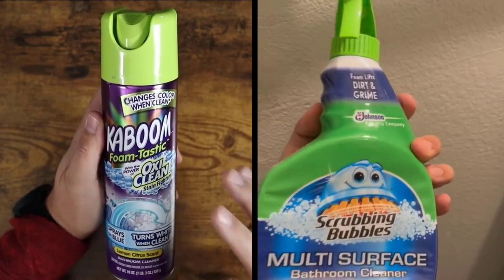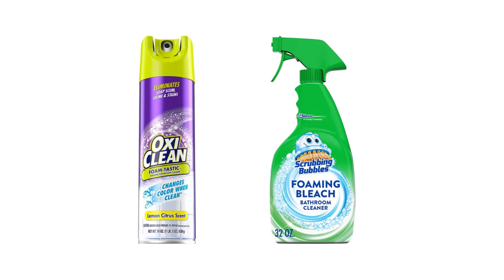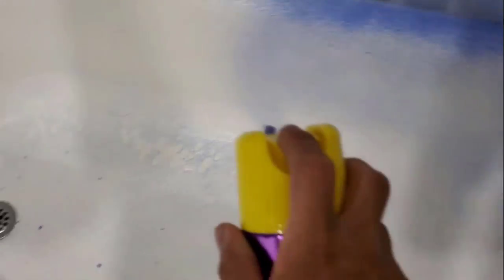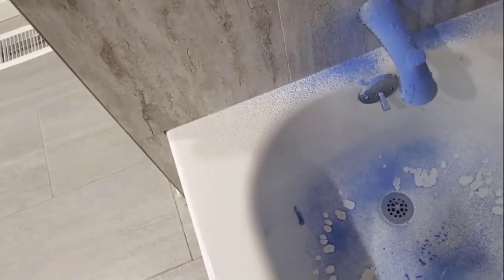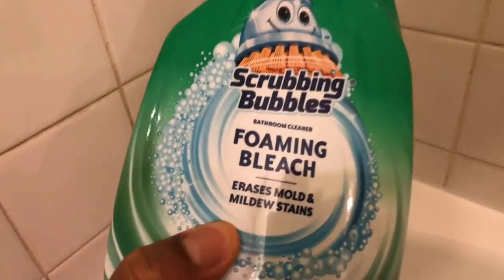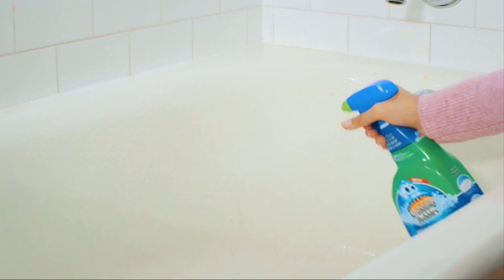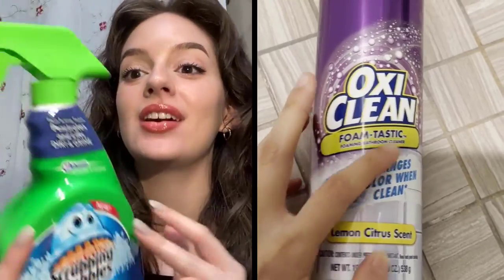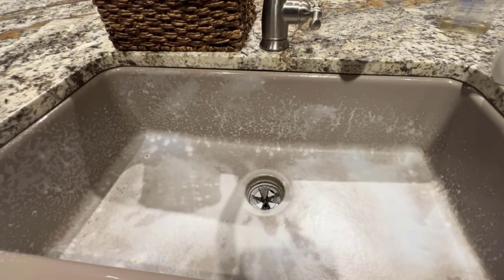Kaboom vs Scrubbing Bubbles Bathroom Cleaner (Who is The Winner)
👉✅Check Kaboom vs Scrubbing Bubbles Bathroom Cleaner Latest Price on Amazon
✔️OxiClean Foaming Bathroom Cleaner
●Amazon US

✔️Scrubbing Bubbles Foaming Bleach Bathroom Cleaner
●Amazon US
●Amazon CA
●Amazon UK